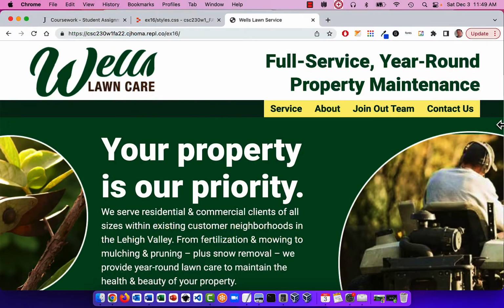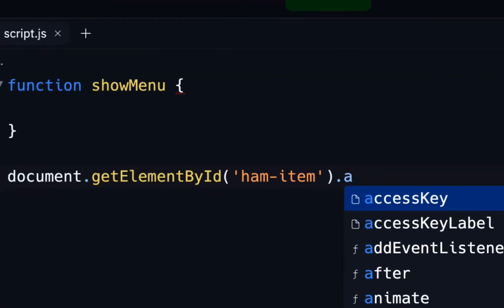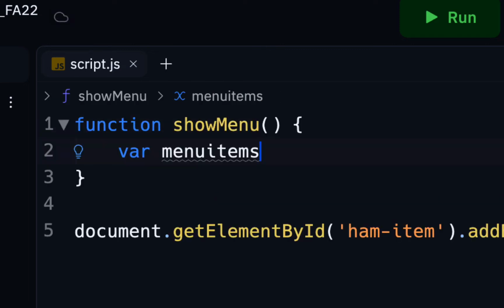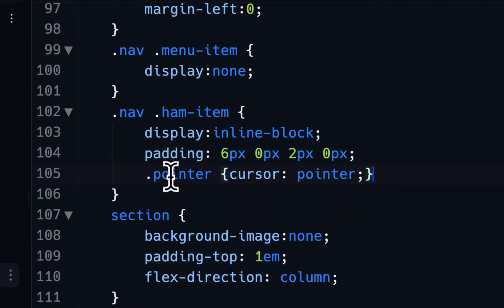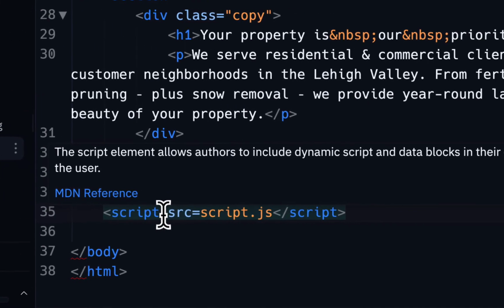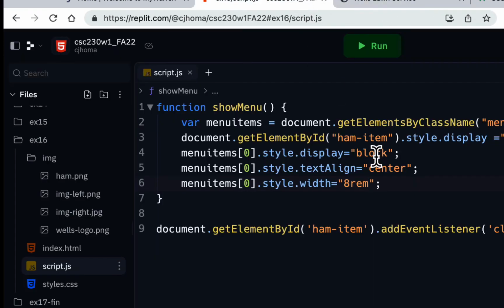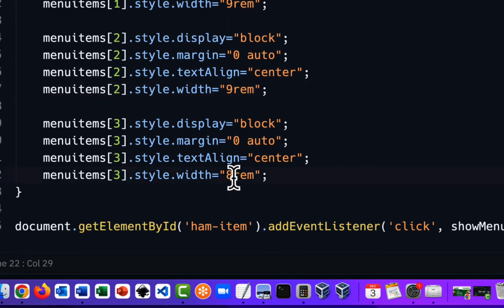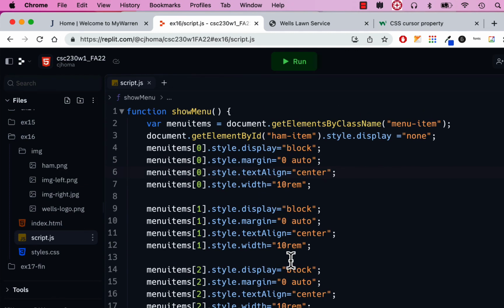17 Wells Lawn Care Site Mobile Layout Pt 5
Using JavaScript to hide the nav menu buttons at mobile size, and display a hamburger menu icon which will then display the nav buttons stacked vertically when clicked.